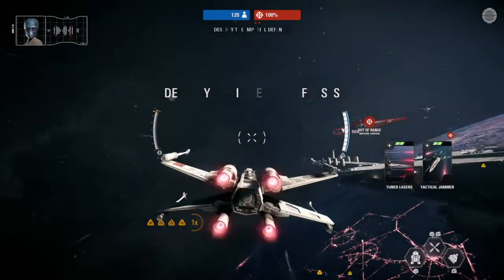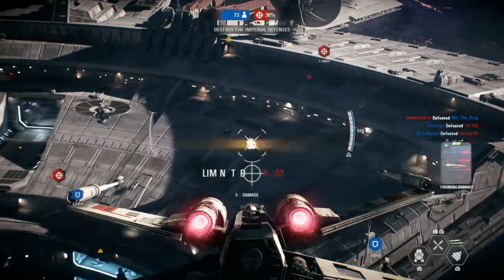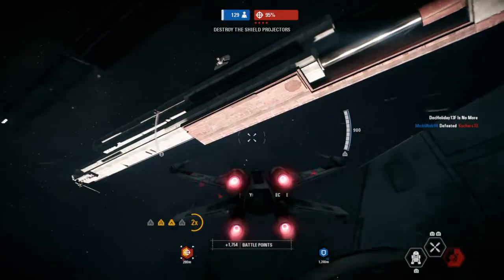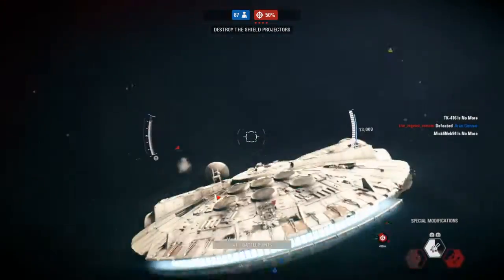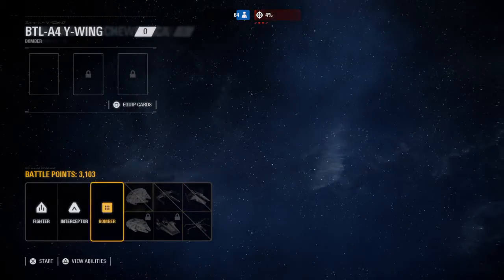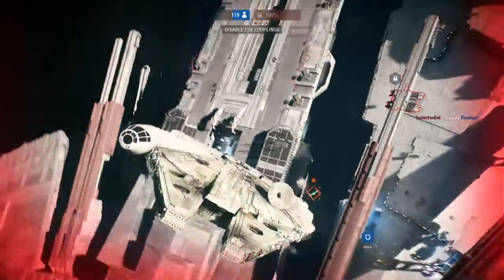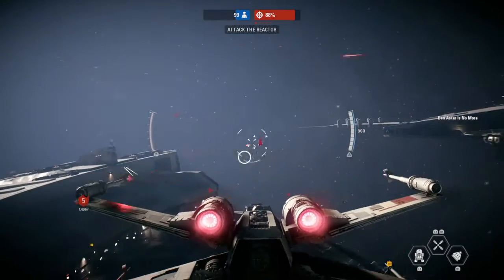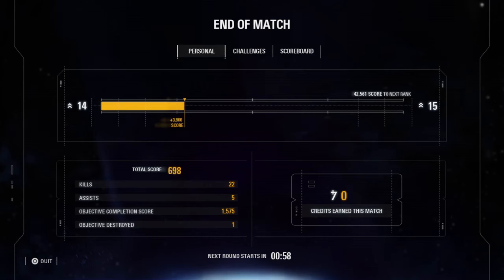STAR WARS: Battlefront II NOW THIS Isnt podracing..... Ep 1